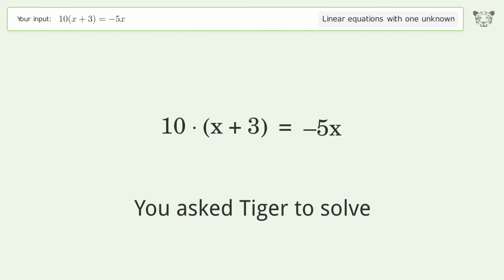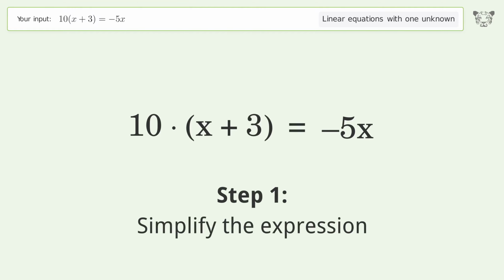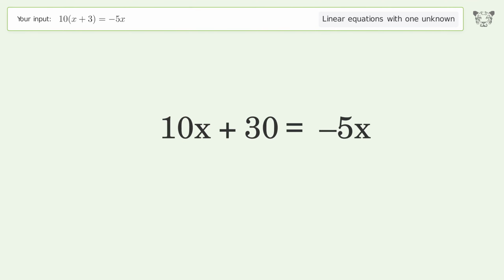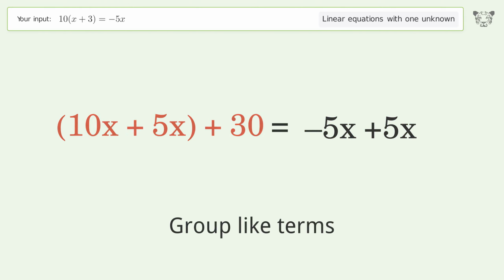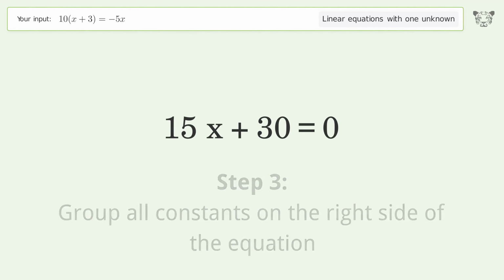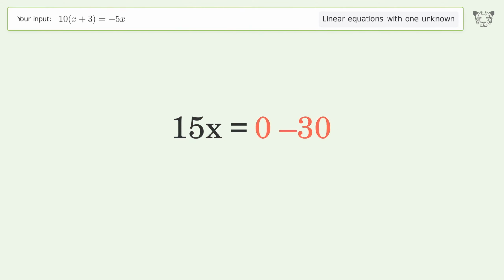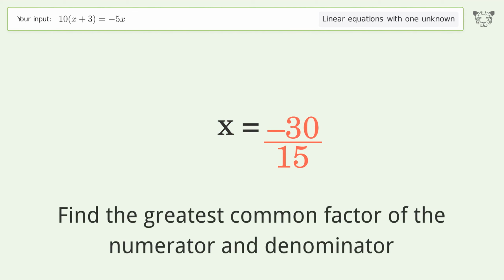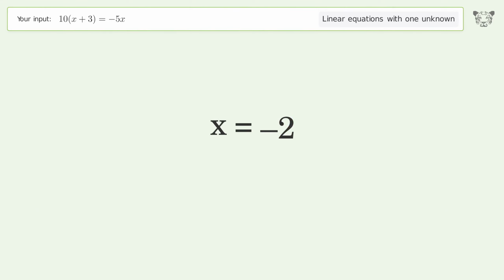Linear equation with one unknown: Solve 10(x+3)=-5x step-by-step solution